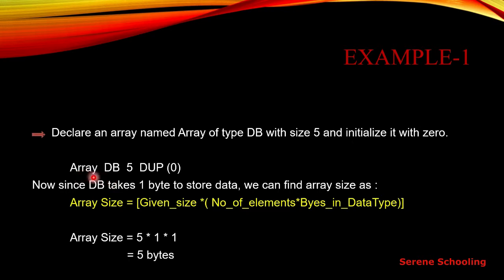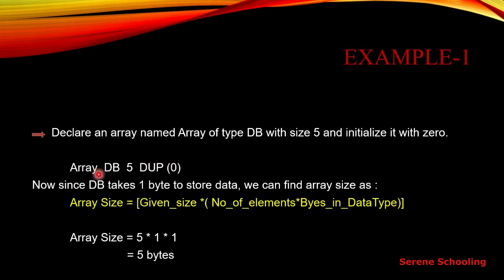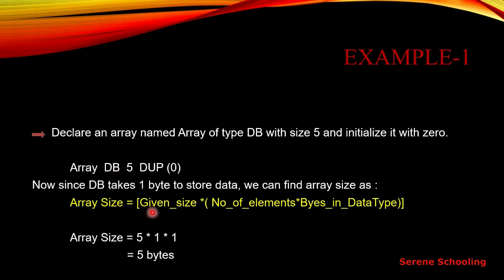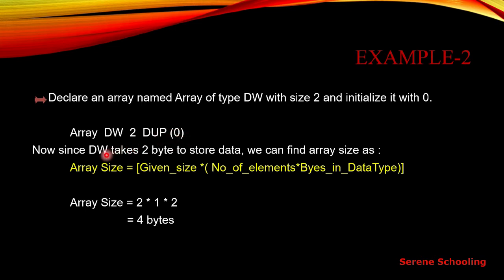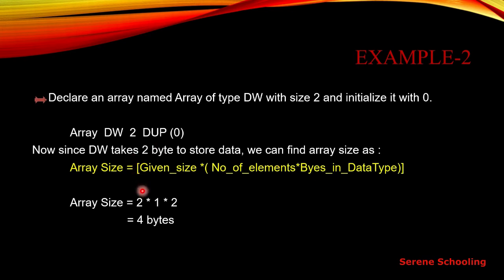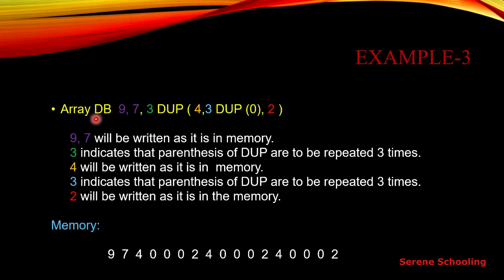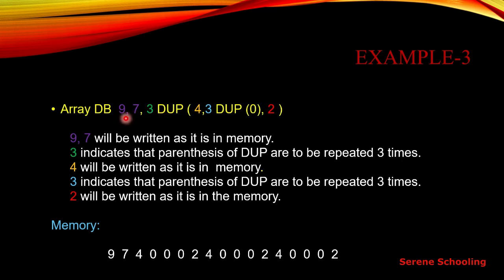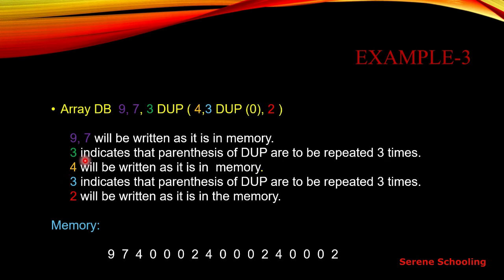DUP operator examples - Assembly x86